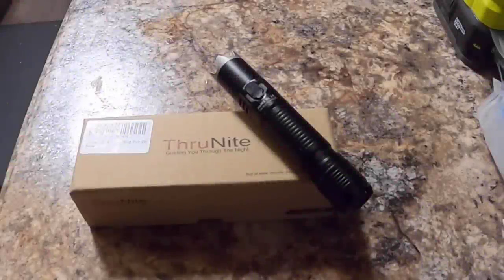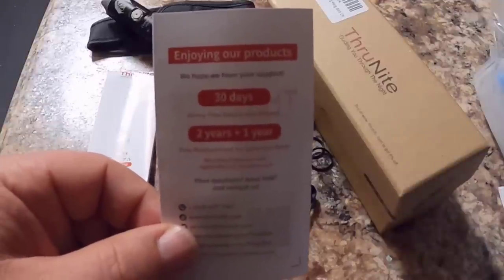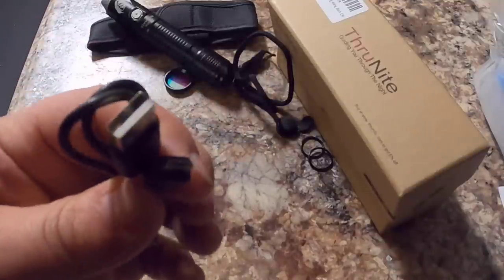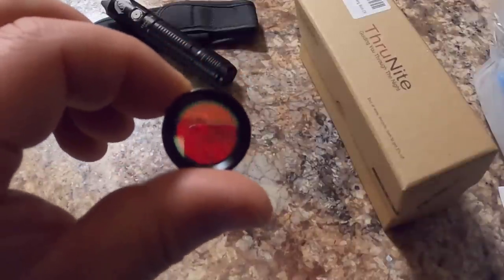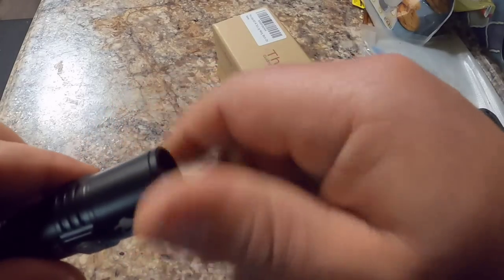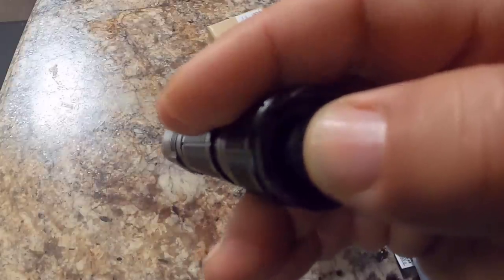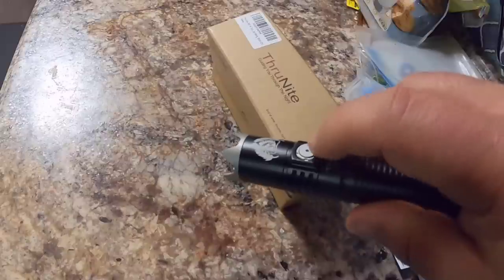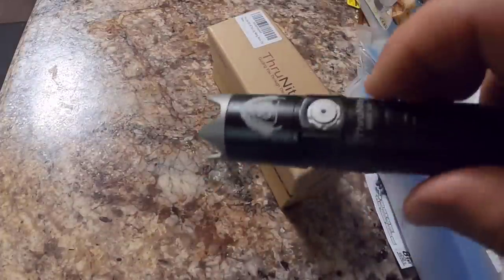BSS V4 Tactical Flashlight by ThruNite; Review & Giveaway Entry Video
AMAZON STOREFRONT; ALSO WORKS FOR REGULAR SHOPPING:

MY LITECOIN ADDRESS:  LTSmx15KQfqezc1cz4STsj21cmwKfSjagk

MY BITCOIN ADDRESS:  185W8ysSbT4cAwX9rbX2kekeb7YZpxYSoa

ANY PROCEEDS I RECEIVE FROM THIS COMPANY GO TO CHARITY: HERO SOAP COMPANY